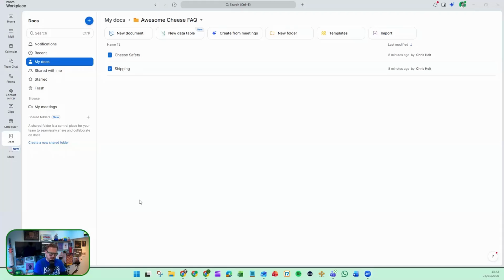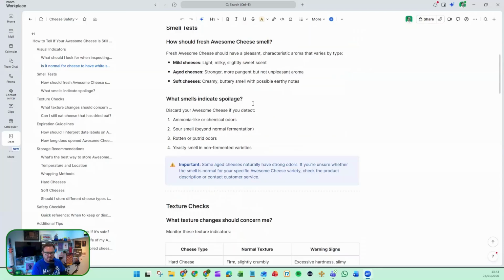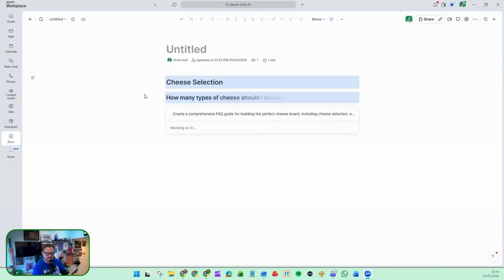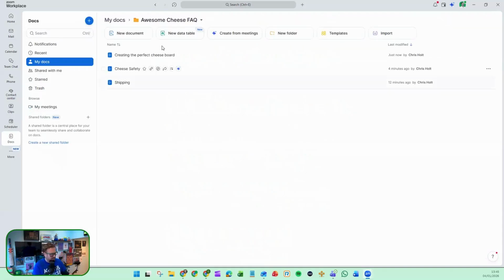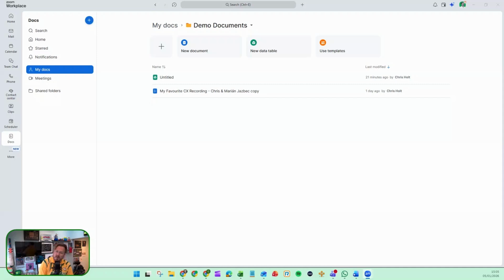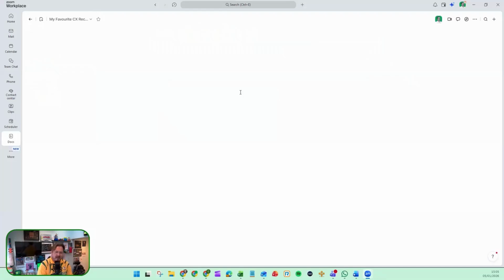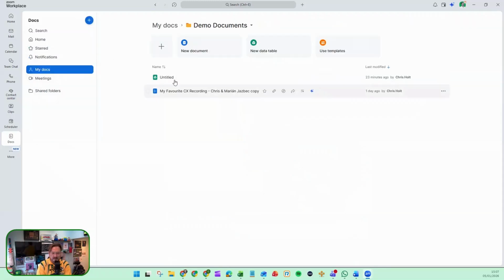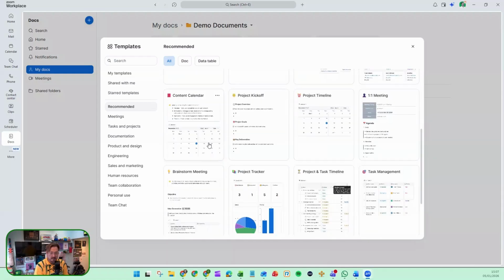Zoom Docs - A Piece of CX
Are you a @Zoom user? Have you played with Zoom Docs yet? The Zoom Workplace app includes an excellent Documentation option, writing up your meetings, using AI prompts to create documents & as we see in this example, as we create documents, we can then use these documents as the foundation for our Zoom Virtual Agent solutions.

Check out this short demo on the feature.

Follow Holt CX Consultancy to learn more on:
CXone demonstrations
Agent training
Podcast host
CXone training
ZCX
Zoom Virtual Agent
Zoom Phone